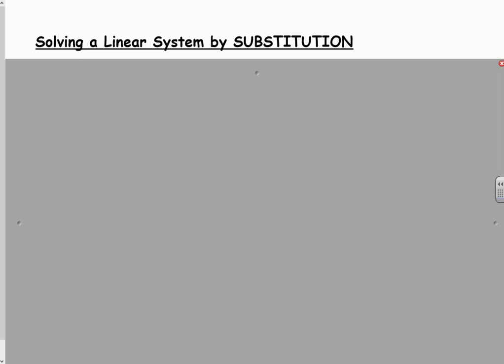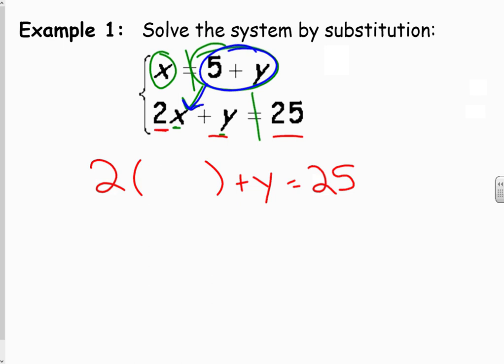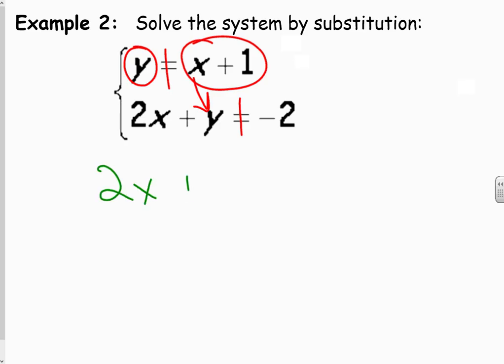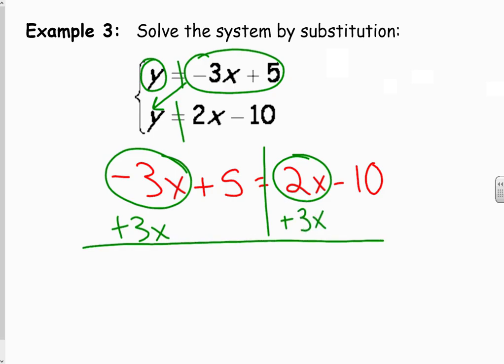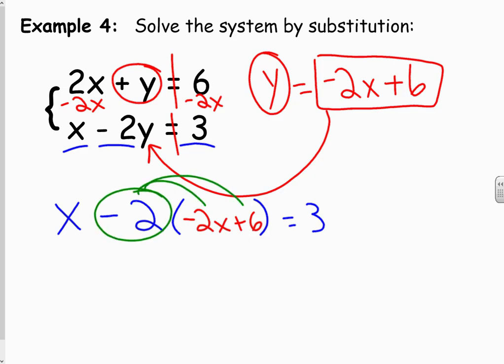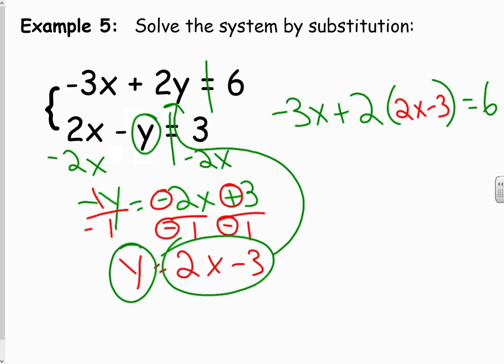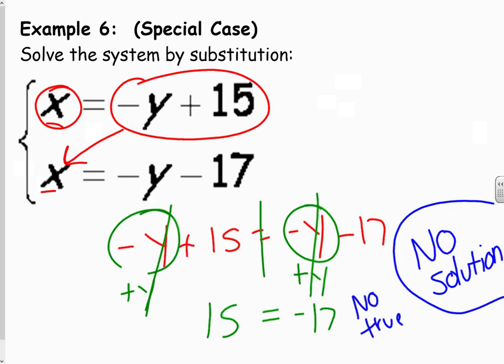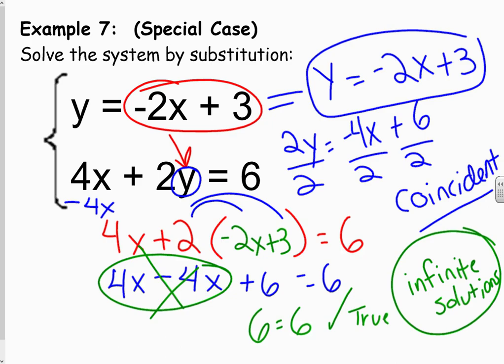Algebra 1 Unit 10 Lesson 5 Solving Systems by Substitution